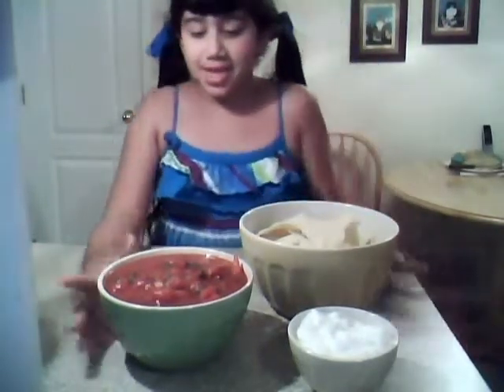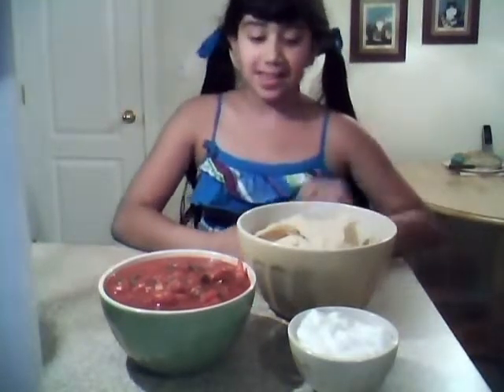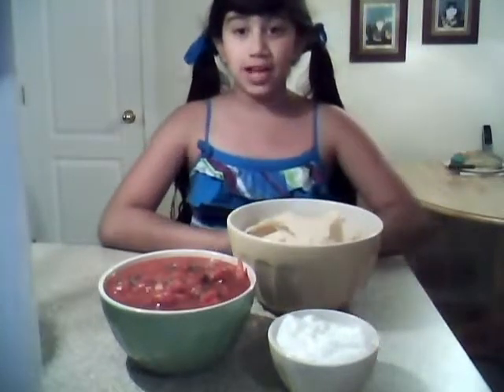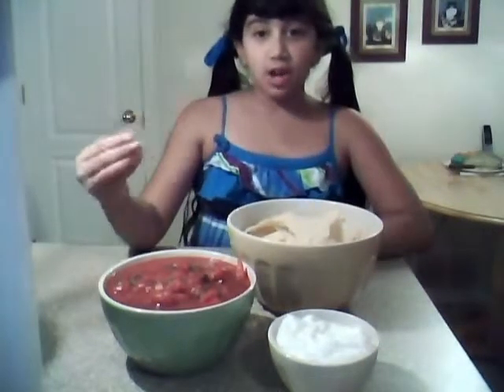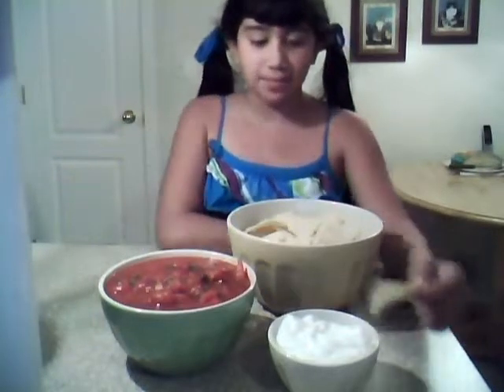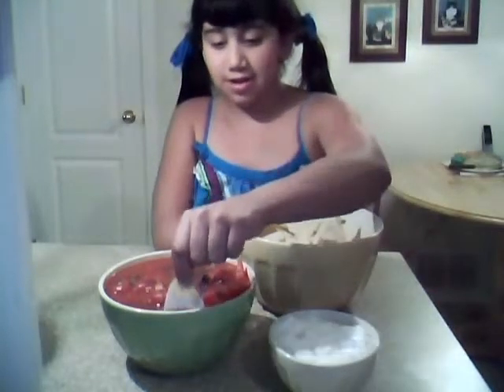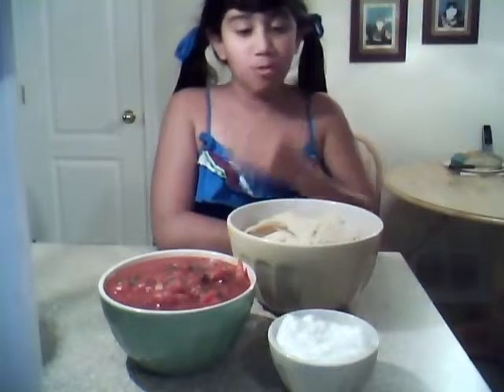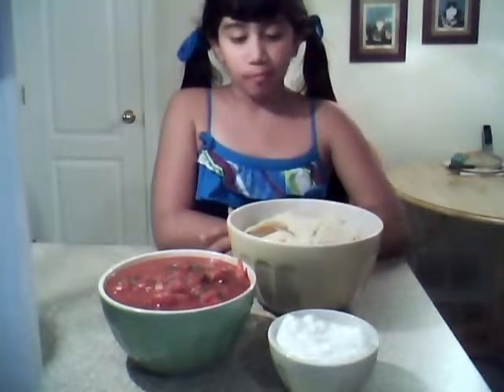ZESTY SIZZLING SALZA For Under 5 BUCKS! DELIZIOZO!! 3 of 3